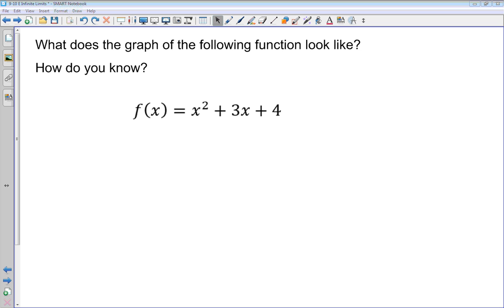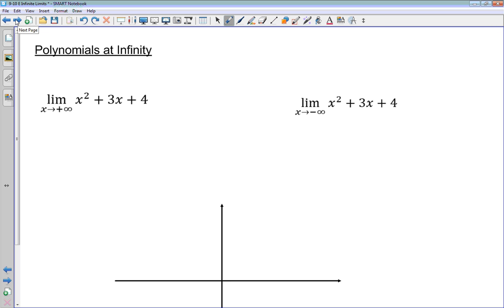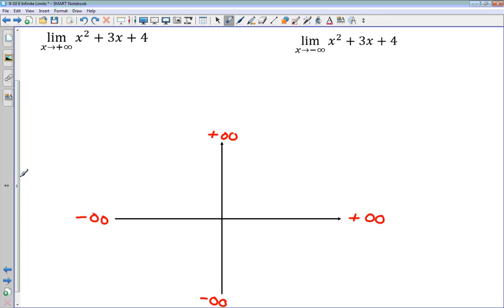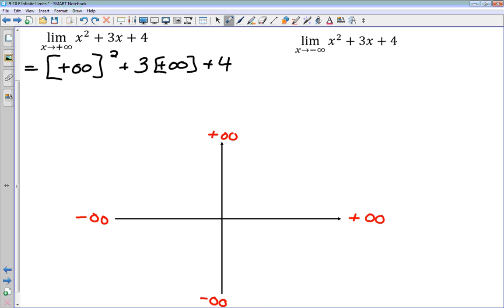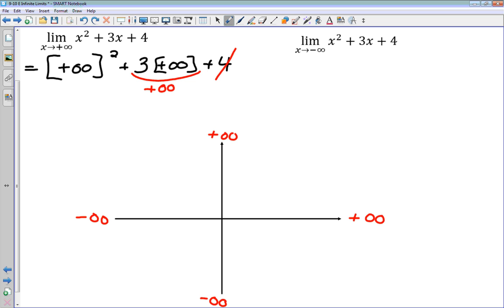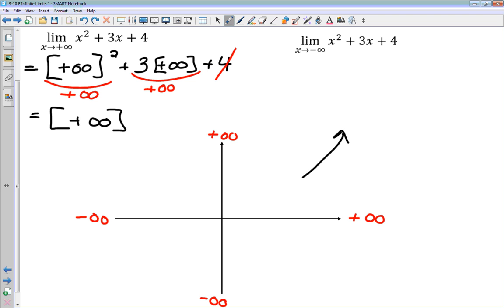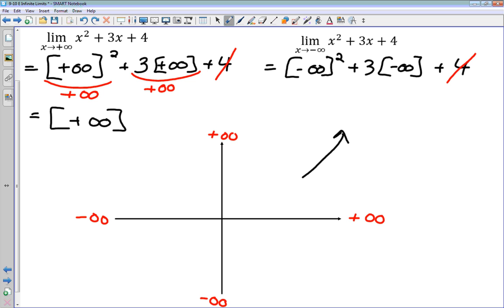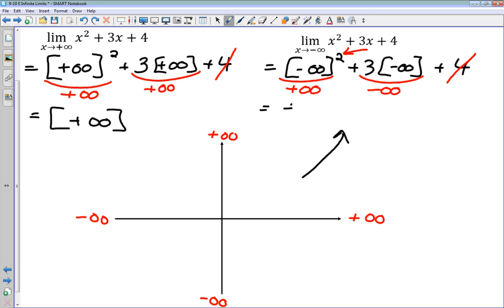9 10 E Infinite Limits 2 end behaviour